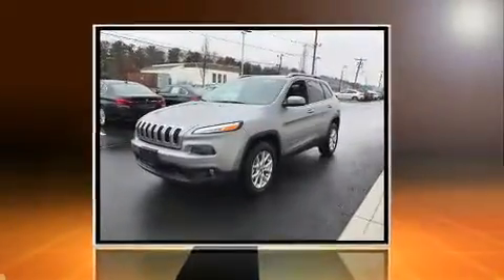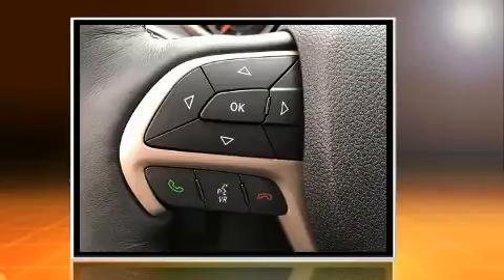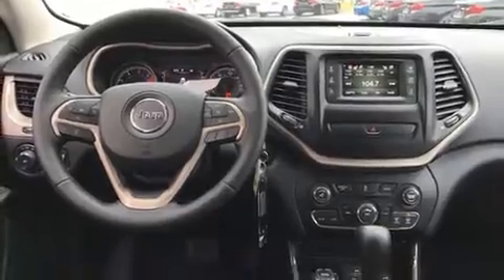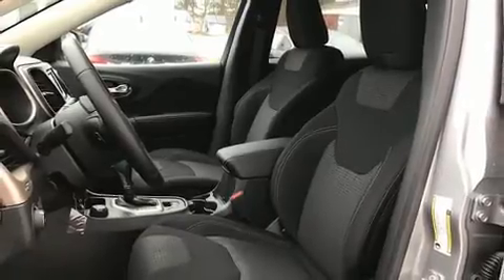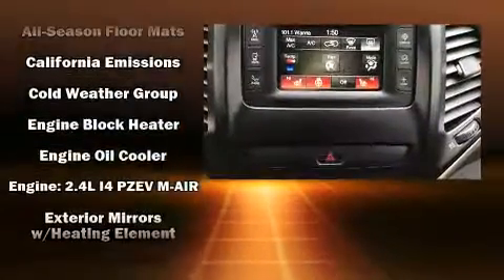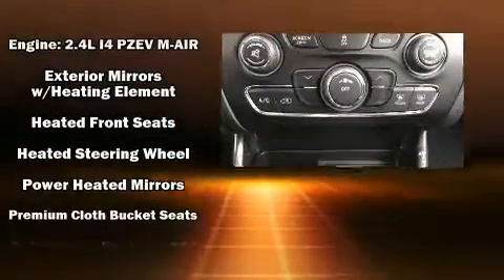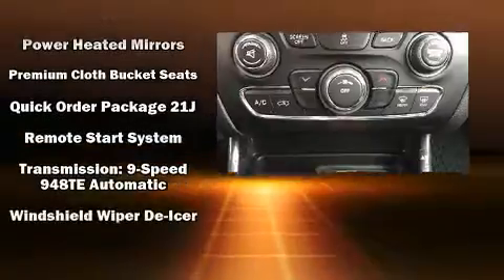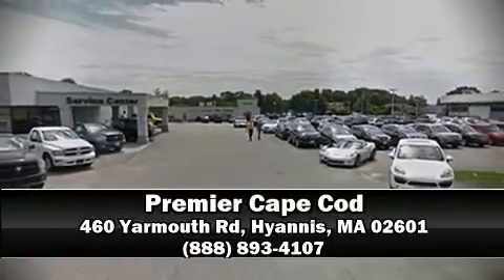2017 Jeep Cherokee Latitude 4x4 in Hyannis, MA 02601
Sensibility and practicality define the 2017 Jeep Cherokee. It features an automatic transmission, 4-wheel drive, and a 2.4 liter 4 cylinder engine. It's equipped with tons of terrific amenities, but it won't break your budget. Like heated seats, a tachometer, a trip computer, heated door mirrors, cruise control, an overhead console, a roof rack, and much more. With high intensity discharge headlights illuminating your path, you'll always appreciate maximum visibility. Jeep also prioritized safety and security with features such as: traction control, brake assist, anti-whiplash front head restraints, a panic alarm, and 4 wheel disc brakes with ABS. Comprehensive safety includes row curtain airbags and stability control. Our knowledgeable sales staff is available to answer any questions that you might have. They'll work with you to find the right vehicle at a price you can afford. We are here to help you.